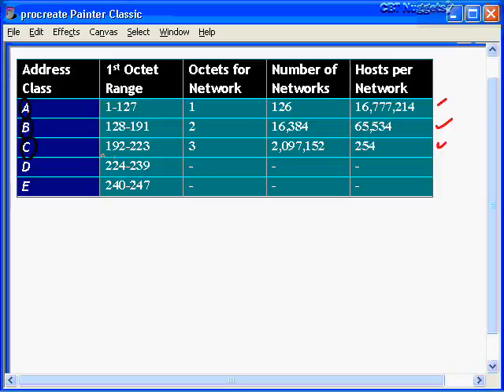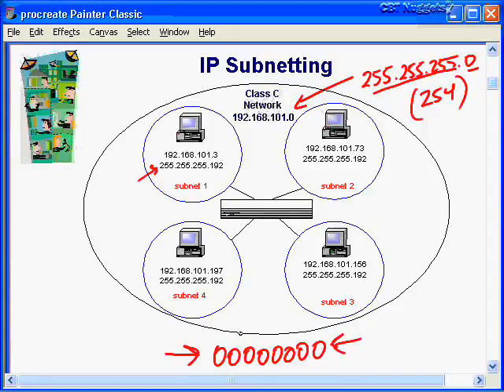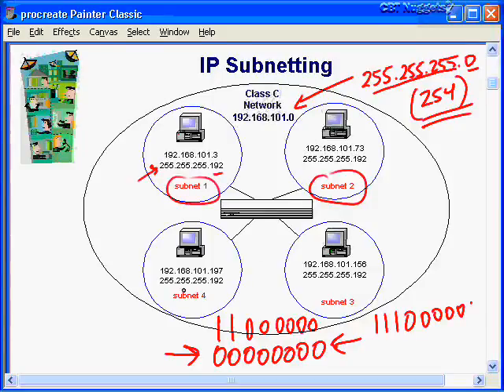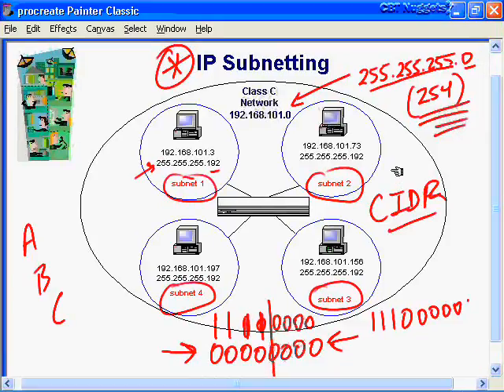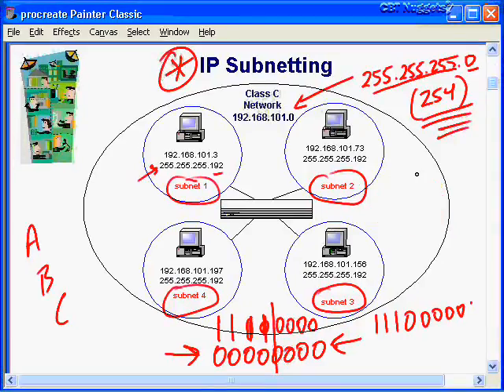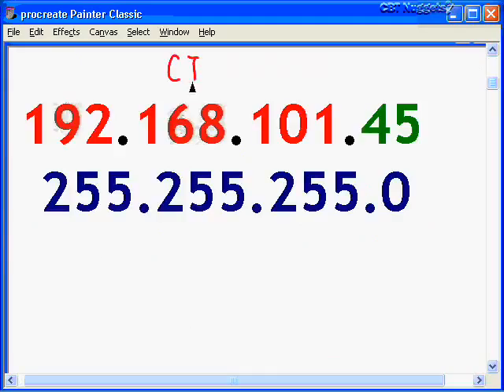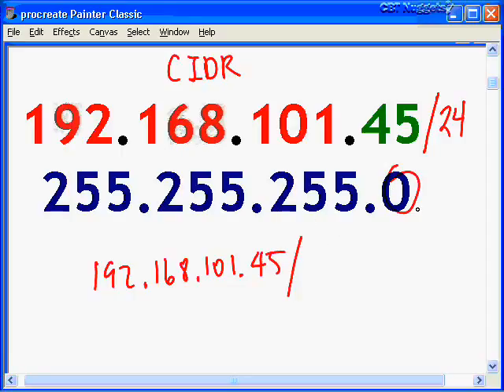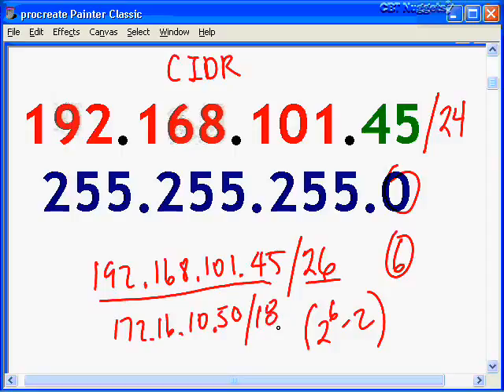IP Addressing and Subnetting pt 4 YouTube